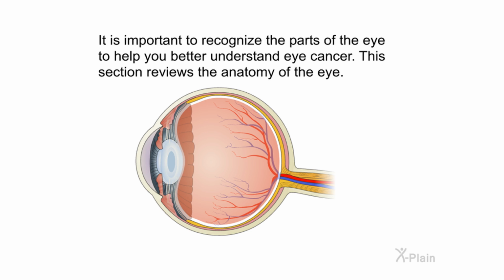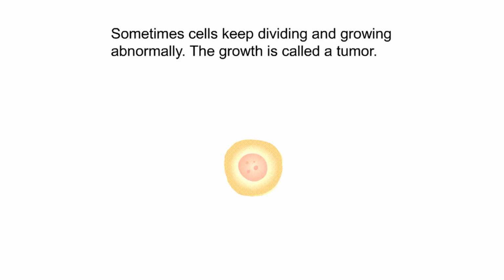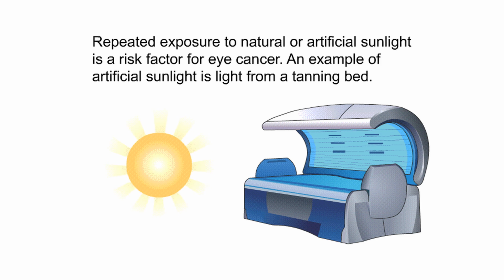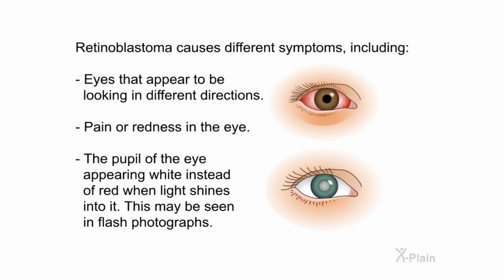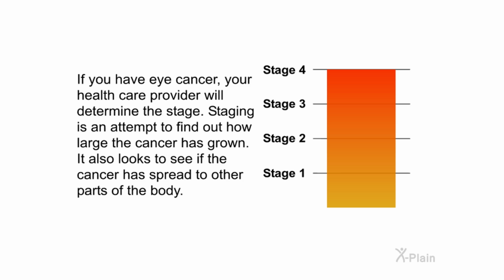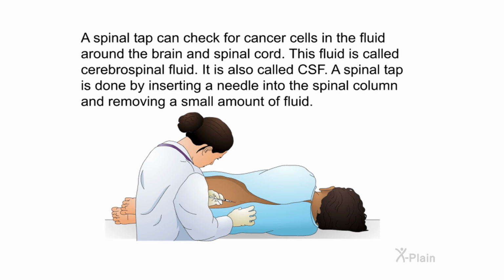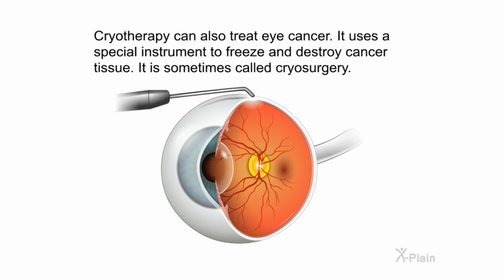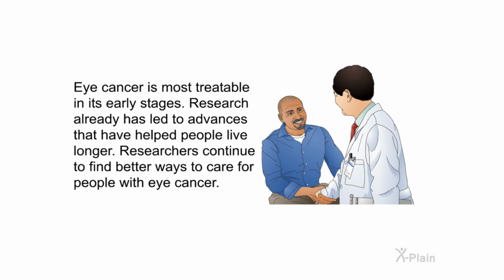Eye Cancer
This program explains eye cancers. Eye cancers are also known ocular cancers. The program includes the following sections: anatomy of the eye, what is eye cancer, what causes eye cancer and who is at risk, what are the symptoms of eye cancer, how is eye cancer diagnosed, what are the stages of cancer, how is eye cancer treated and what type of supportive care is available for people with eye cancer.

Sections:
00:00 - Start
00:29 - Introduction
01:15 - The Eye
03:14 - Eye Cancer
05:11 - Causes/Risk
06:38 - Symptoms
08:03 - Diagnosis
09:52 - Staging
12:23 - Treatment
15:29 - Summary
16:24 - End

ocfi0102 Eye Cancer